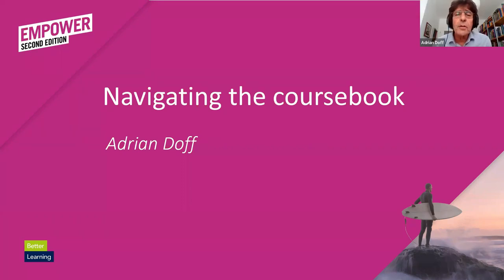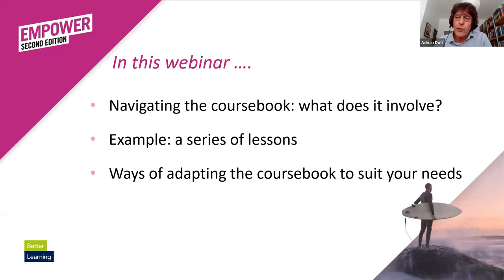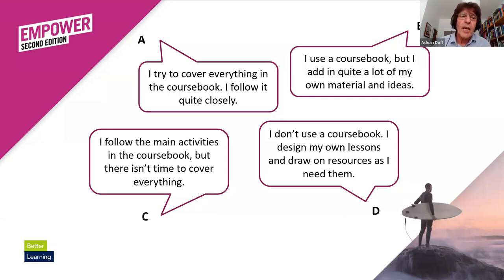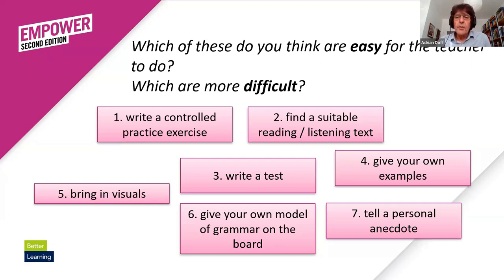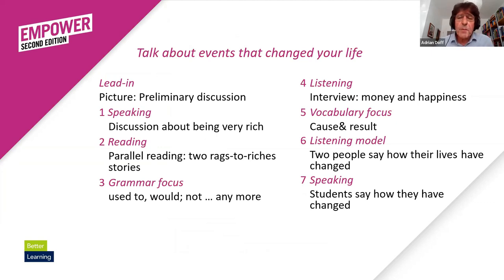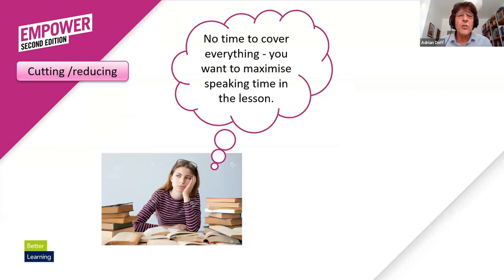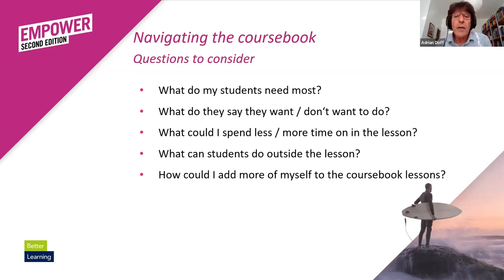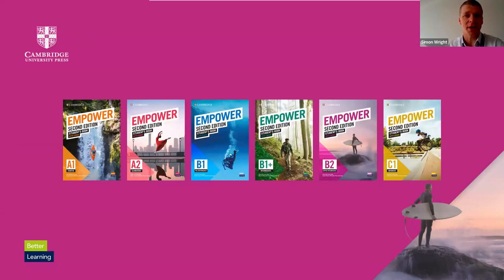Navigating the coursebook with Adrian Doff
Coursebooks for English language teaching usually provide an abundance of additional resources, such as practice exercises, photocopiable tasks and video and online material. This can be overwhelming, particularly if teachers have to deliver a coherent teaching programme within a set time framework. This session focuses on planning a longer sequence of lessons as a way of managing course book materials and resources. It outlines a methodology for this kind of planning and give practical examples of how this can be done, referring to Empower Second Edition.

For more information on the course, please